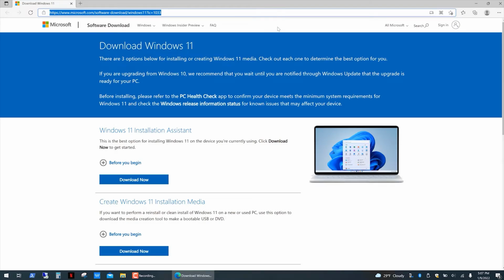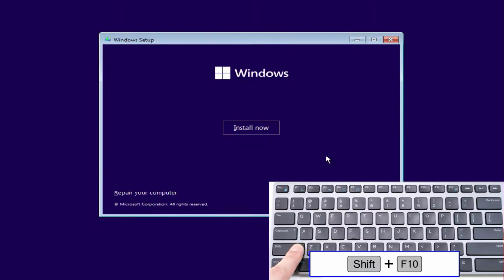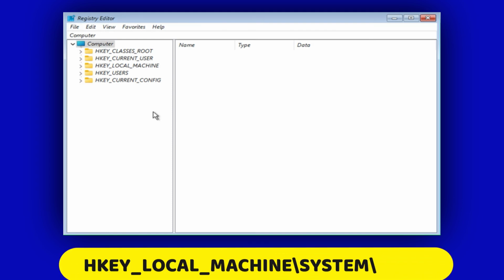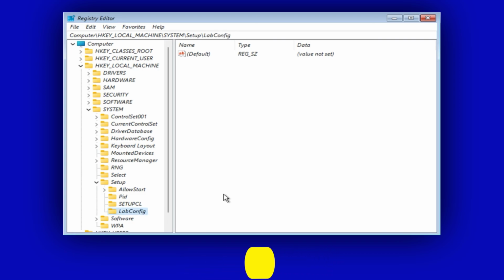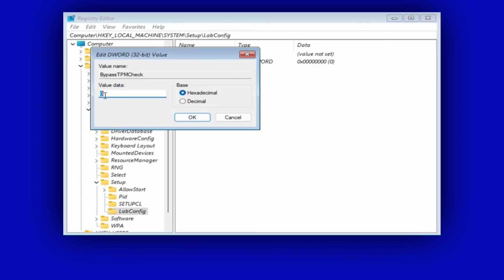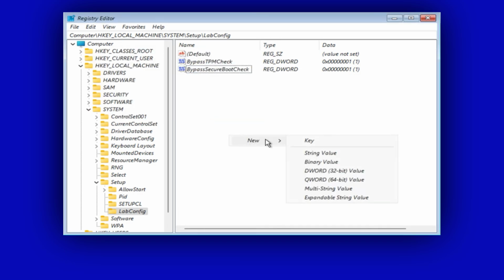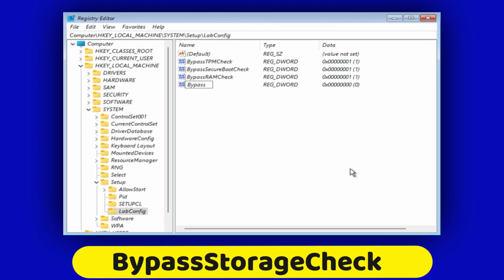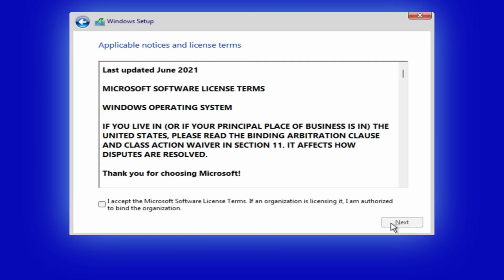⚠️ Fix "This PC Can’t Run Windows 11" – EASY Bypass TPM, Secure Boot, RAM & Storage (2025)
Getting the dreaded “This PC can’t run Windows 11” or “doesn’t meet system requirements” message? Getting blocked from installing Windows 11? Microsoft’s strict requirements (TPM 2.0, Secure Boot, RAM) are frustrating—but DON’T WORRY! This quick 2025 fix bypasses all checks without third-party tools—just a simple registry tweak!

😱 Don’t worry — this quick step-by-step guide shows you exactly how to bypass TPM 2.0, Secure Boot, RAM, and storage limits using a simple registry tweak during installation.
🚀 Struggling to install Windows 11 on an old PC, laptop, or VM? Don’t let Microsoft’s strict requirements stop you! In this quick & easy tutorial, I’ll show you how to bypass TPM 2.0, Secure Boot, RAM, and storage checks in just a few clicks—NO third-party tools needed!

✅ No third-party tools.
✅ Works on old PCs, laptops, and virtual machines (VMware, VirtualBox).
✅ 100% safe and easy to follow.

✅ Works on:
✔ Old PCs & Laptops (No TPM? No problem!)
✔ Virtual Machines (VMware, VirtualBox)
✔ Unsupported Hardware
✔ Unsupported Hardware

💡 Secret Registry Trick: Bypass TPM 2.0, Secure Boot, RAM & Storage checks—even on 10-year-old PCs & VMs! (Microsoft patched older methods, but this still works!)

In this tutorial, you’ll learn:
How to skip Windows 11 hardware checks (TPM, Secure Boot, RAM, Storage)
The exact registry keys you need to edit
How to do it during Windows 11 installation
Works even if your PC is several years old

⏳ Timestamps:
- Why Windows 11 blocks your PC
- The real reason your PC is "unsupported"
- Start Windows 11 Setup
 - Command Prompt Trick (No Installation Errors!)
- Step-by-Step Registry Hack (No USB Needed!)
- Open Registry Editor
- Step-by-Step Fix (Registry Hack)
- Create “LabConfig” Key
- Bypass ALL Checks (TPM, Secure Boot, RAM, Storage)
- Add Bypass TPM & Secure Boot Keys
- Bypass RAM & Storage Checks
- Skip RAM & Storage Checks
- Install Windows 11 Successfully!
- Continue Installation
- Windows 11 Installed Successfully

Why this method works:
✔ Microsoft’s installer checks your PC for minimum hardware requirements — we simply disable those checks so you can install Windows 11 on unsupported hardware without issues.
✔ No sketchy tools (100% safe registry edit)
✔ No BIOS mods (Works on locked-down PCs)
✔ Future-proof (Tested on latest Win11 update)
✔ Bypass TPM and Secure Boot checks
✔ Skip RAM and storage limits
✔ Works for reinstalling Windows 11

📌 Helpful Resources:
How to Create a Bootable Windows 11 USB: [Your Link]

📌 IMPORTANT LINKS:
🔹 How to Create a Bootable Windows 11 USB
🔹 Best Windows 11 Tweaks After Installation

💡 Pro Tip: Bookmark this video—you might need it again!
💬 Drop your questions below — I reply to everyone.